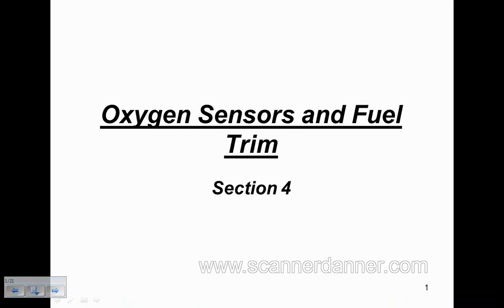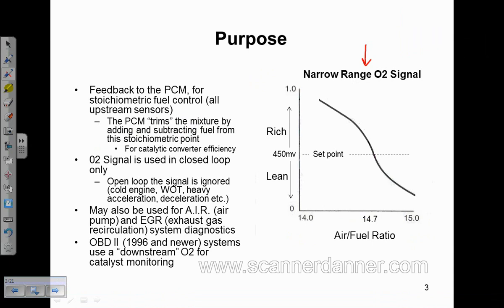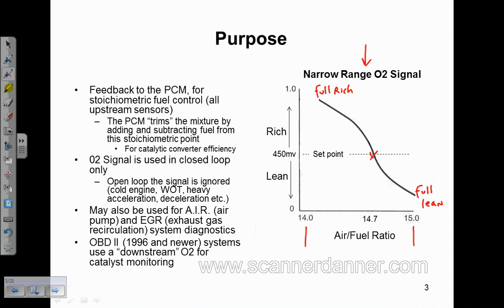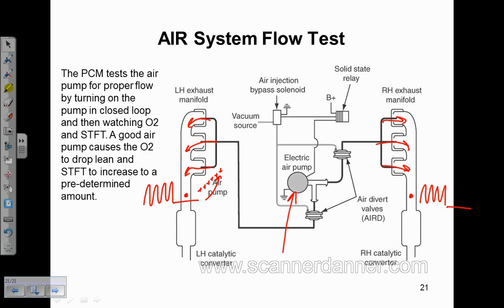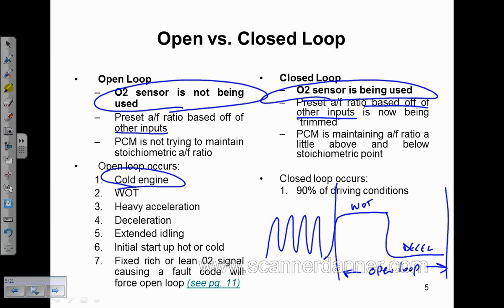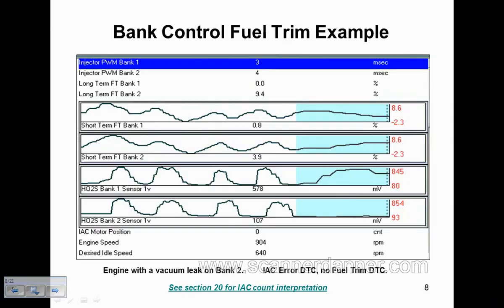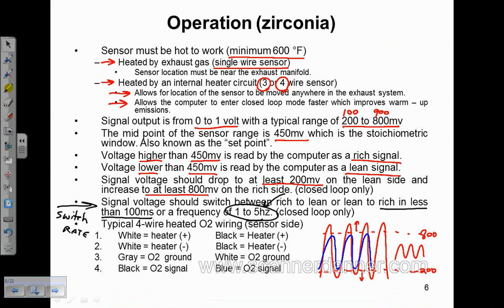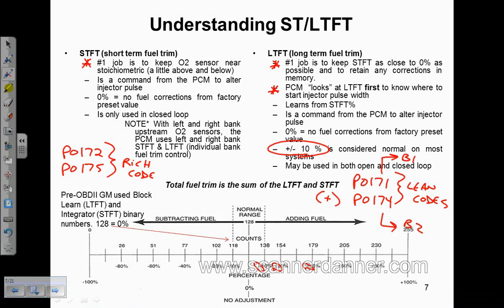Chapter 4 (Oxygen Sensors and Fuel Trim) - an SD Premium preview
This is a preview I put together of my Chapter 4 lectures available on ScannerDanner Premium. For anyone interested in joining my class at Rosedale Technical College, but cannot be there in person, I’ve created this channel for you. On SD Premium you’ll find daily lectures that go hand-in-hand with my book (Engine Performance Diagnostics), playlists that mirror my class format, as well as exclusive case studies.

Topics discussed
  - operation of narrow range Zirconia O2 sensor
  - performance differences between narrow range O2’s and wideband O2’s
  - EGR flow monitors that use the upstream O2 sensor
  - open and closed loop operation
  - GM block learn and integrator scan data
  - identifying common O2 sensor wire colors for testing purposes
  - common fuel trim trouble codes
  - using fuel trims to verify a repair
  - understanding fuel trim cells, and using them during diagnostics